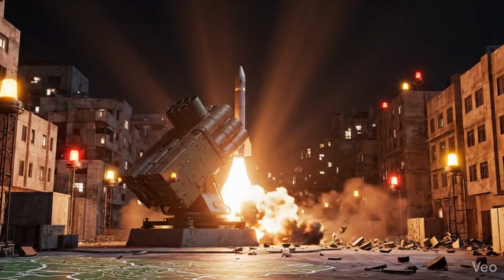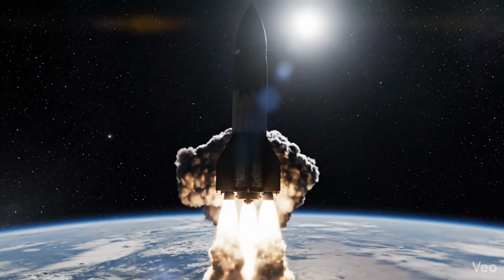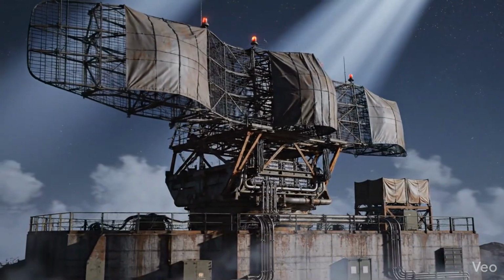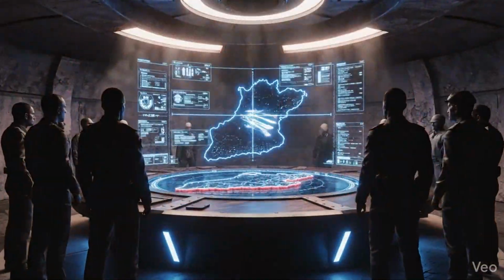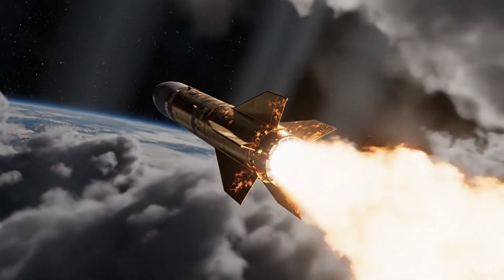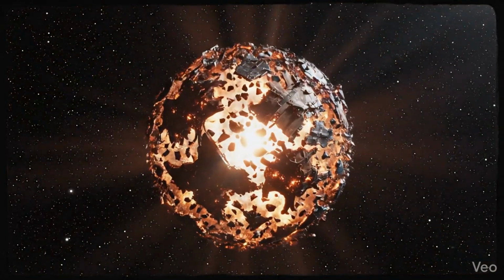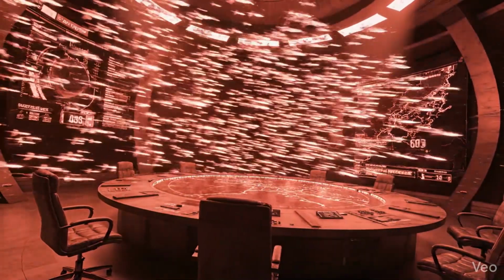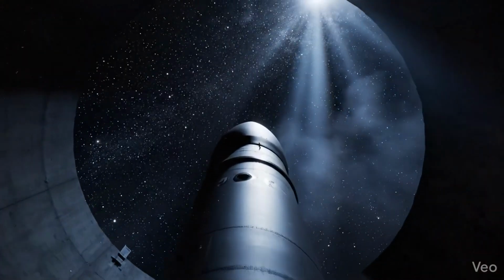Inside Israel's Most Expensive Weapon The Terrifying Reality of Exoatmospheric Intercepts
You might think the famous Iron Dome is the ultimate defense, but the real nightmare drops from the freezing vacuum of space. When massive intercontinental ballistic missiles plummet at Mach 20, human reaction time is rendered entirely useless. How do you stop a threat that arrives faster than a heartbeat and carries the power to wipe out entire cities?

In this episode, we dive deep into the ultimate military engineering race: the creation of the Arrow 3 interceptor by Israel and the United States. Witness how the colossal Green Pine phased-array radar tracks a tiny thermal signature across the globe, and experience the breathtaking moment the kinetic Kill Vehicle maneuvers in pure zero-gravity. With no explosives needed, it relies purely on staggering kinetic energy to pulverize incoming warheads in a silent, blinding flash amidst the stars. This is where science fiction transforms into stark military reality.

The historic November 2023 interception proved that exoatmospheric defense is possible. Yet, it brings forth chilling economic and philosophical questions: Can any nation sustain a war of attrition where every defensive shot costs millions of dollars? And as warfare evolves, what happens when Artificial Intelligence fully controls the firing switch?

=== TIMESTAMPS ENGLISH ===
00:00 - The Deadliest Frontier: Ground vs. Space
00:40 - The Modern Missile Era & Iron Dome
01:44 - The Apex Predator: Intercontinental Ballistic Missiles
03:28 - Building Arrow 3: The Green Pine Radar
05:12 - The Hit-to-Kill Kinetic Vehicle Explained
07:44 - Trial by Fire: The Houthi Missile Launch
09:28 - Silent Annihilation in the Vacuum of Space
11:52 - Metal Meteor Showers & Safe Skies
12:56 - The Brutal Economics of Defense
14:16 - AI: The Future of the Firing Switch
15:36 - Debate & Conclusion